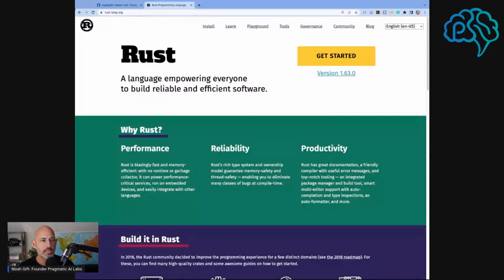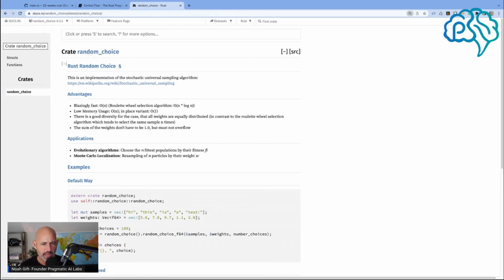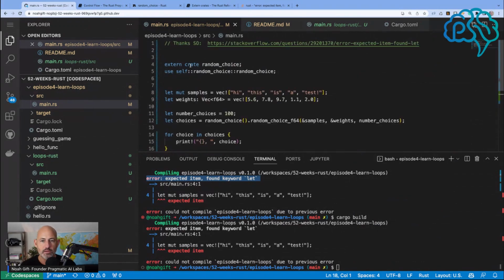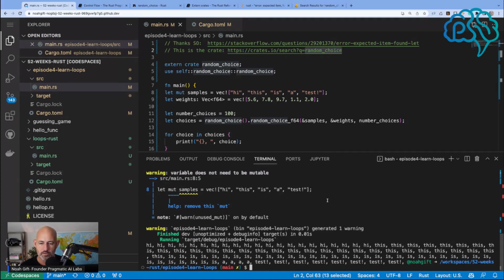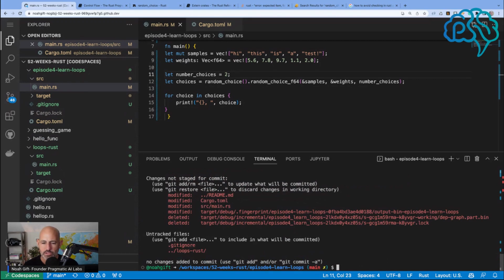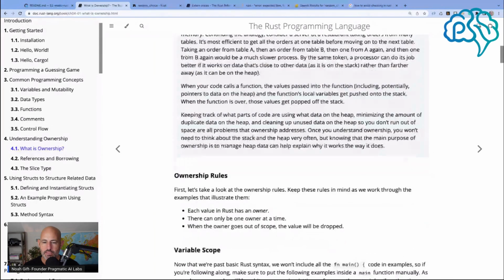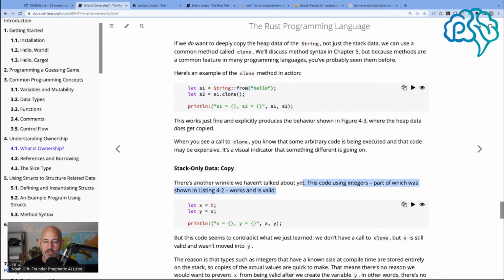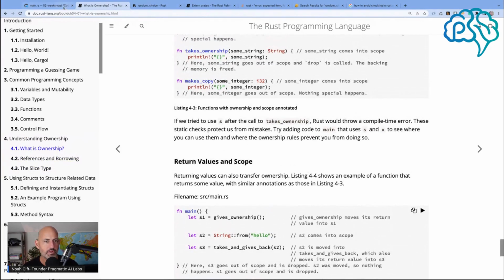52 Weeks Rust Ep 5 Ownership More Looping 52 Weeks of Rust